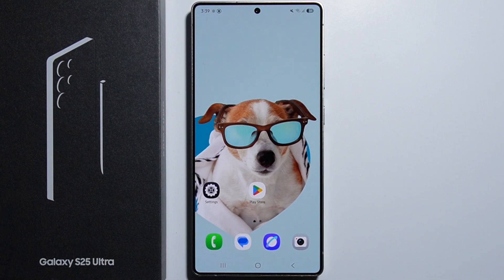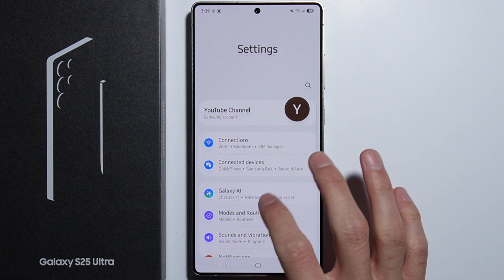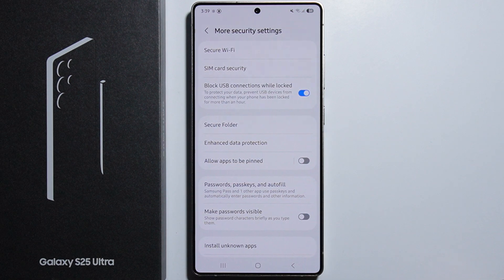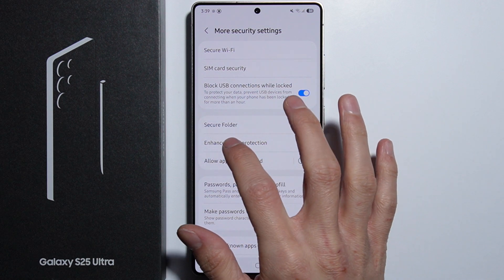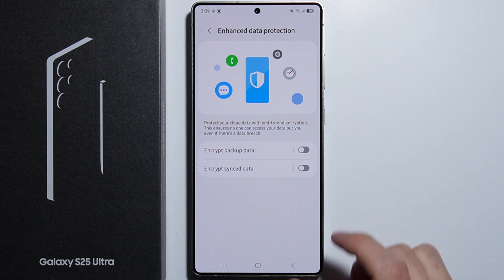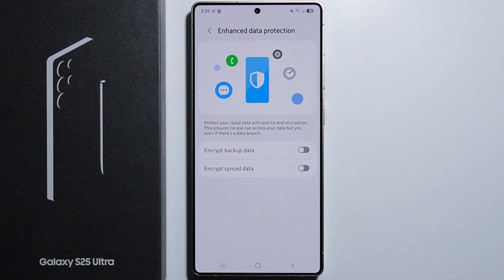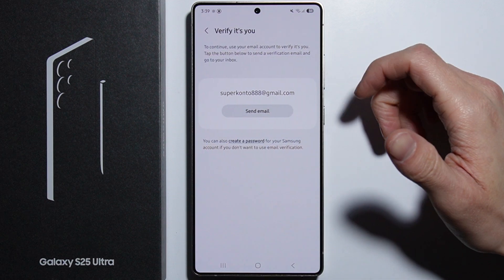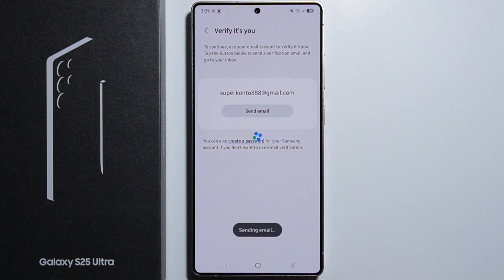Samsung S25 Ultra: How to Encrypt Data?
In this video, I will show you how to encrypt data on your Samsung S25 Ultra. You’ll learn how to enable encryption to protect your files, apps, and personal information from unauthorized access. Encrypting your data adds an extra layer of security, making it safer in case your device is lost or stolen. Follow these simple steps to secure your data with encryption on your device!